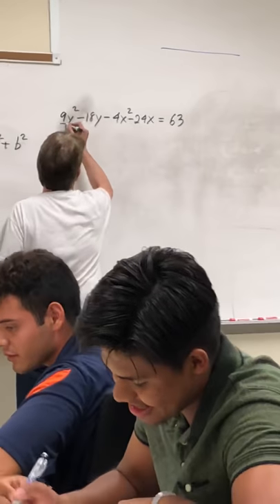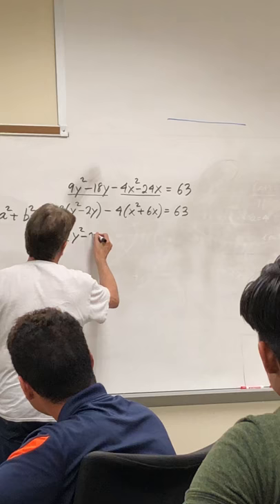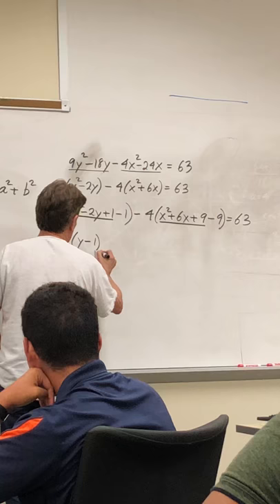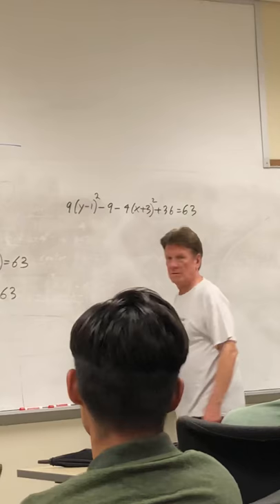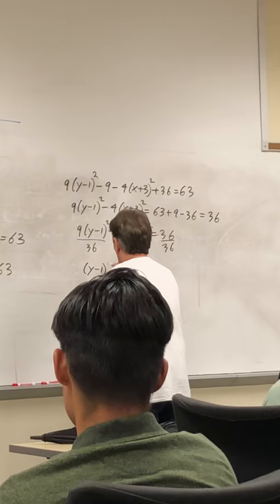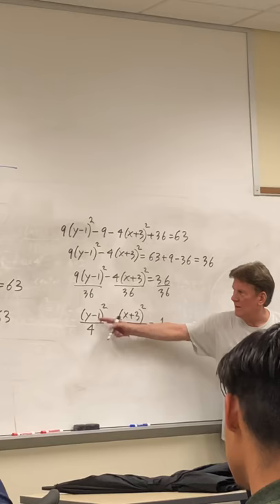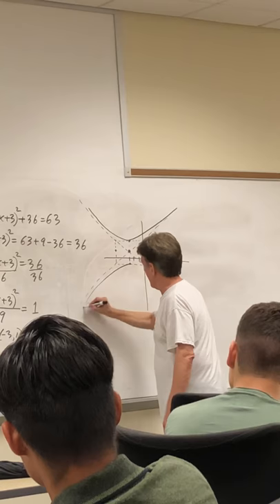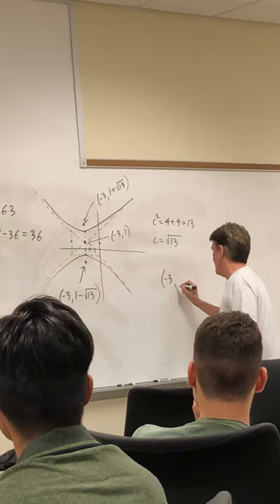Precal with Jerry Koch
Precal Ellipse equations